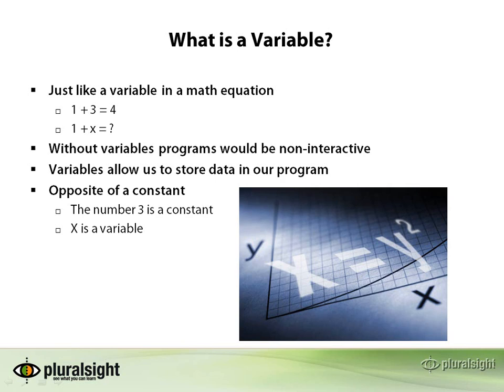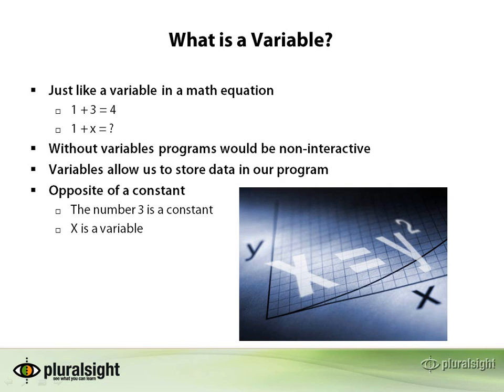2 02 What is a variable